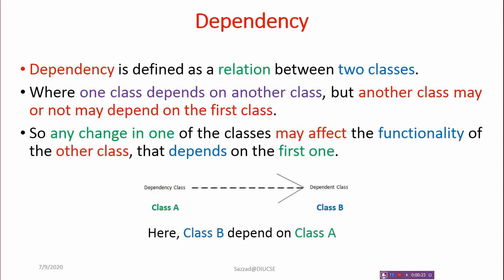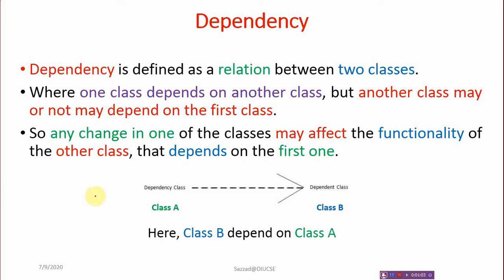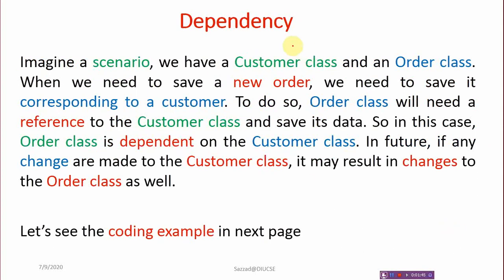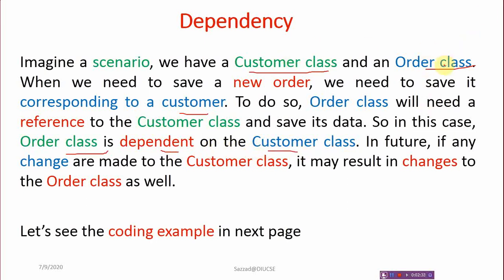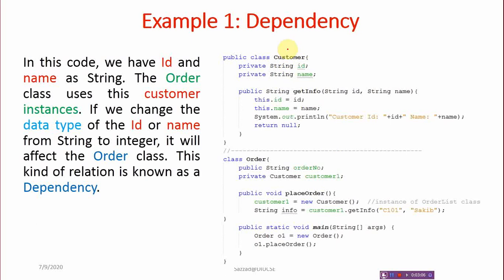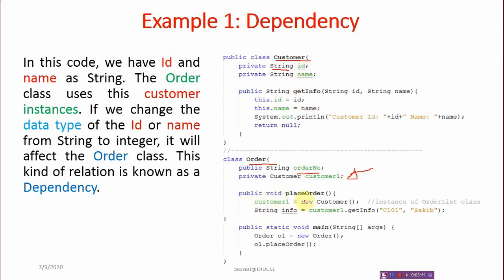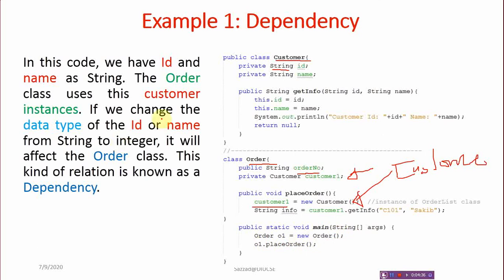Dependency in Java